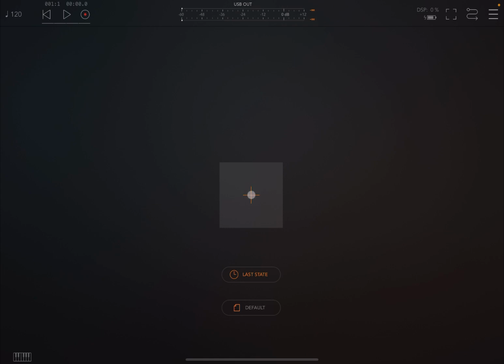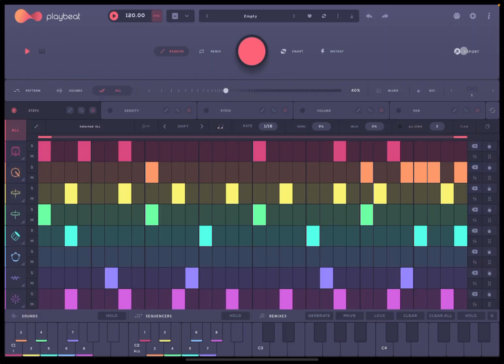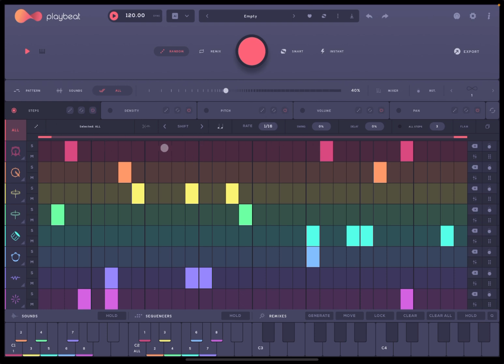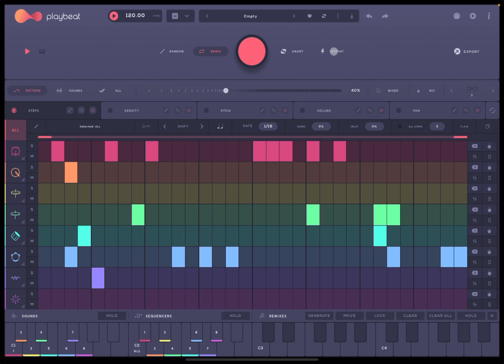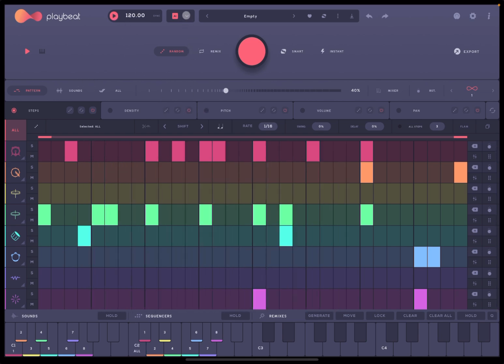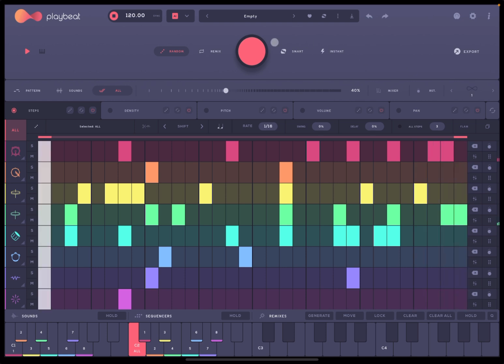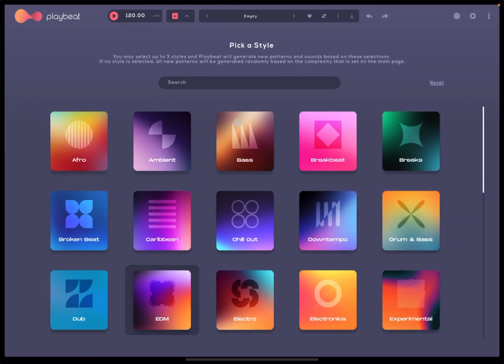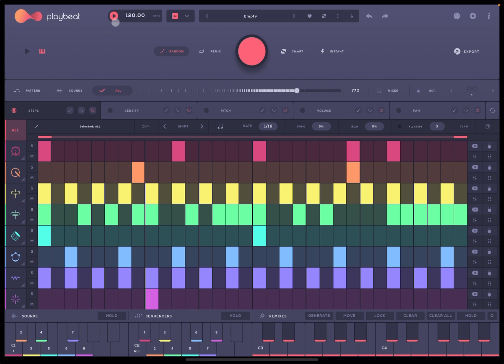Audiomodern Playbeat 4 🚀AI-Powered Drum Designer Tutorial: Getting Started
Playbeat 4 features new, cutting-edge algorithms and revolutionary genre-based pattern generation, allowing for endless new patterns, sounds, and grooves.
No two beats will ever be the same, offering an entirely fresh and dynamic experience every time you create.

Playbeat ensures that the generated patterns are usable, musical, and fresh, providing you with unmatched precision and control.
Whether you're creating drum patterns, feeding modules with MIDI, or generating endless remixes on the fly.

Our new genre-based randomization feature lets you select your preferred music styles and generate patterns tailored to those choices.
patterns only.

SMART BY DESIGN
Unlike other groove creators that are limited to one specific algorithm, Playbeat innovates by using advanced local A.l. algorithms to create or remix completely original grooves that never repeat and always sound great!

POWERFUL SEQUENCERS
With up to eight totally independent sequencers which can combine Real-Time Pitch Shifting including scales and tunings, our signature Density feature, Track delay, Volume, Pan and more, Playbeat can create or remix infinite combinations of patterns in the most creative way. Load up any audio file, edit or randomize the values and samples instantly. Let Playbeat take over and let it perform for you using our signature Infinity mode. There is no limitations on what comes out!

REMIX, PERFORM & EDIT
With Playbeat's totally new algorithms you now have the option to create unlimited remixes of patterns based on your current pattern to fit your entire song.
Edit your samples on the spot, and generate a new, fresh set of Remix patterns again and again.. and again. Our highly acclaimed multi-functional keyboard allows you to trigger individual sounds, pattern sequences, or full drum grooves with ease.

PRESET & SAMPLE MANAGEMENT
The new sample management and Preset management system allows you to add any folder from your device, browse any sample and quickly drag and drop any sample to the Sequencers & Sample Slots to create your Kits. Each Preset can be Previewed, categorized by Genre, or even swap Samples & Groove Patterns from different presets.

CREATE EXPORT/IMPORT YOUR OWN PACKS
You have the option to create your own personalized packs, all with your own Artwork, Name, Description and tagging, which you can export and share with another user on iPad or Desktop.

Playbeat comes with a built-in factory library of patterns, sounds and 1500 kits, fueling its powerful Al algorithms to generate dynamic drum tracks.

FEATURES
• AUV3, IAA, AUV3 MIDI FX & Standalone
• A.l. Powered Genre Based Pattern Randomization
• A.l. Powered Genre Based Sound Randomization
• Generate or Remix Infinite Variation of Patterns
• 8 X Individual Sequencers
• Mixer tab
• Sample editor tab with filter section
• Advanced Sample, Preset and Folders Manager
• Tagging system
• Create and share your own Playbeat packs, with your Author name, Artwork and Description
• Multiple loading options
• Signature Infinity Mode
• Signature SMART Mode
• Export MIDI and Audio
• Linear & Choke Groups
• Advanced MIDI Settings to 'Feed' any Plugin or Hardware
• MIDI Controllable with MIDI Learn mode
• Multi-functional keyboard to trigger sounds, sequencers or whole patterns
• Multi-Outputs
• Fully Customizable
• No Two Grooves will Ever be the Same
• The only Plugin available of its Kind

Playbeat comes as standalone, IAA, AUv3 and AUv3 MIDI FX Plugin so you can use it in your favorite hosts with multiple instances

Winners:

FightingPanda-wm4gk
Danieledidomizio7507
Osidenick8891

Rules to enter the competition to win one code:
1 - Subscribe to the channel, 2 - Click on Like, and on the bell icon, 3 - Leave a comment about the video on YouTube, 4 - I will choose 3 winner/s from the comments on the video and update the video description in the next 1 days about who won, 5 - The winners can retrieve a code sending an email to with a screenshot as a proof they are subscribed to the channel. You need to check on the video description if you won or not as I will not be leaving a reply to comments as per previous rules. After I notified who the winner/s is/are I will give 2 days for the codes to be collected. After 2 days the codes not collected will be distributed to other subscribers. The rules above have changed due to continued challenges with reliability of comments in YouTube.